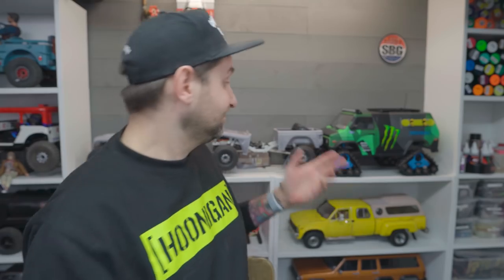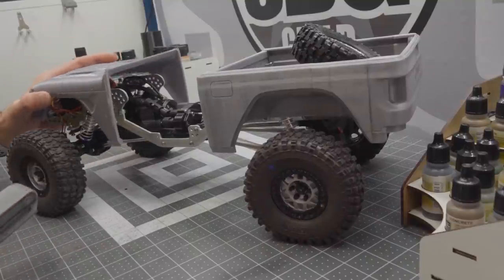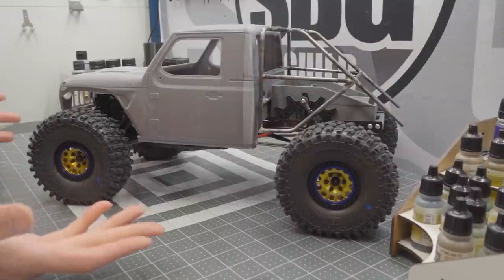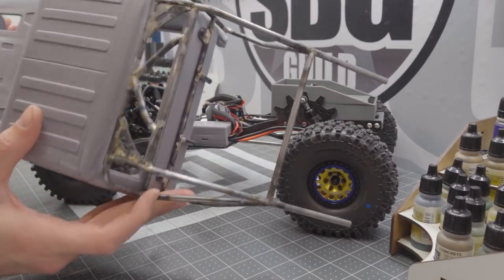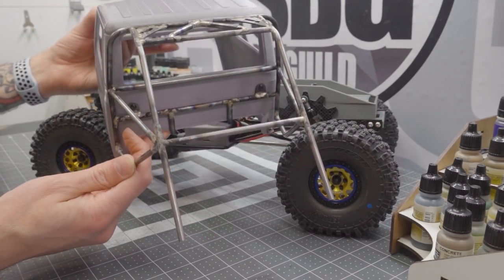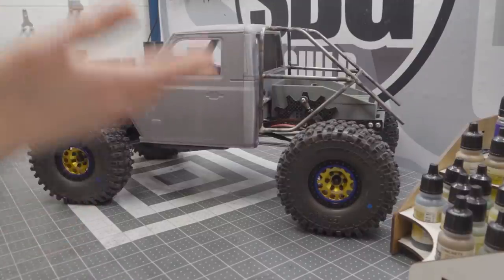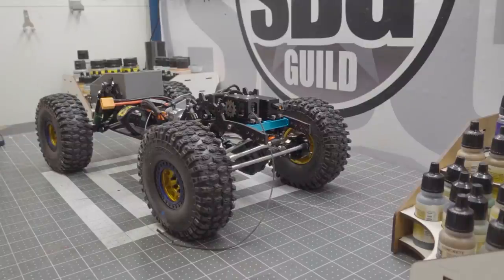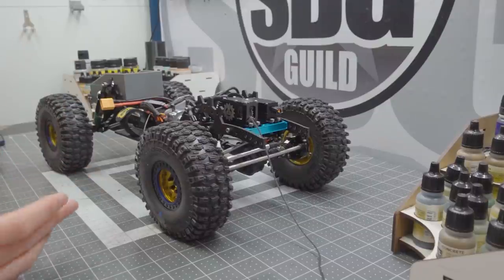Road to Scale Nationals - Season 2 Episode 3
It's time to try this again! I'm going to the Scale Nationals this year, and building some custom comp trucks to compete with! Want to learn more about Sorrca? Follow along, see what it takes, and if I can beat Josh! This week I focus heavily on Class 2/3!\

Buy my gear here:

16mm Sigma
55-210mm Sony

MB01GULPPTIEUWL